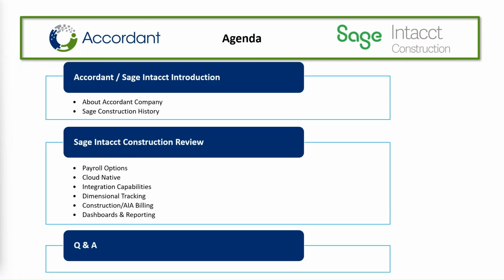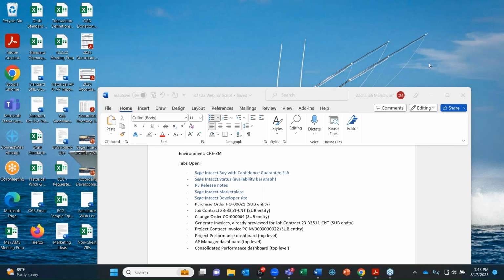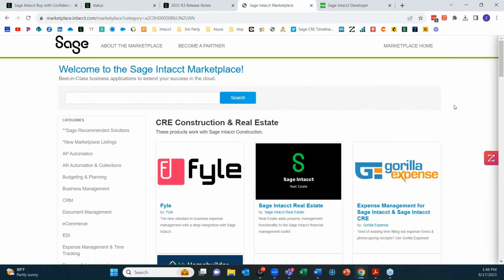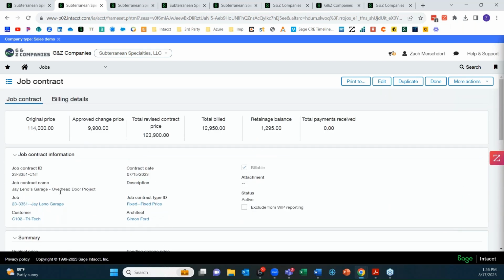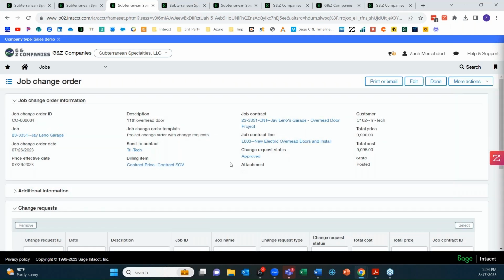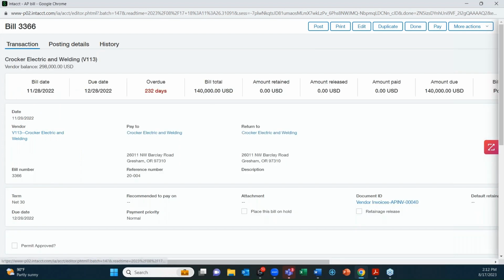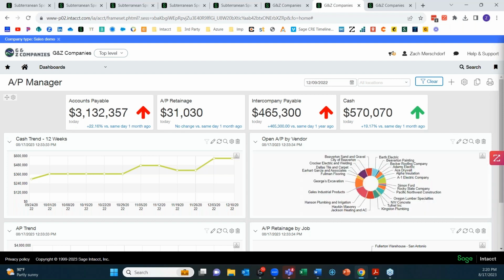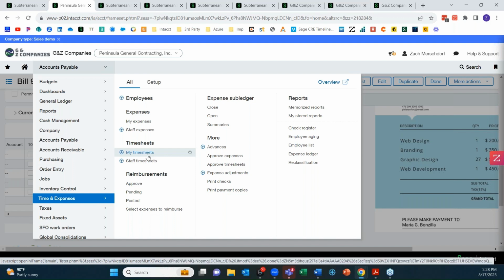Sage Intacct Construction Overview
A Modern Cloud Accounting Solution for Construction.

Get the only AICPA preferred accounting solution from Sage- ranked the #1 provider of construction financial management solutions. Sage Intacct Construction is a “best in class” native cloud solution that empowers proactive management of critical financial and operational metrics, increases efficiency, reduces time and cost of audits, and improves cash flow. Sage Intacct Construction delivers all the tools, features, and advanced functionality needed to manage construction organizations in the office and the field.